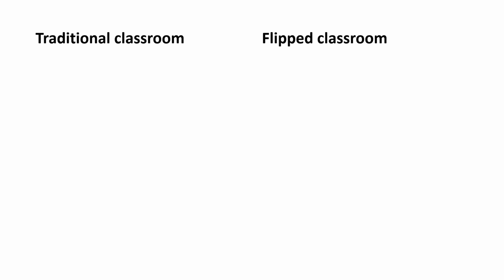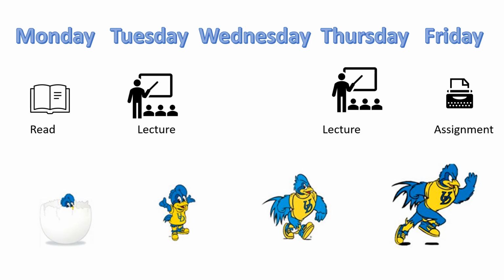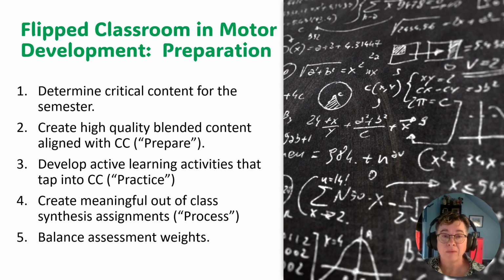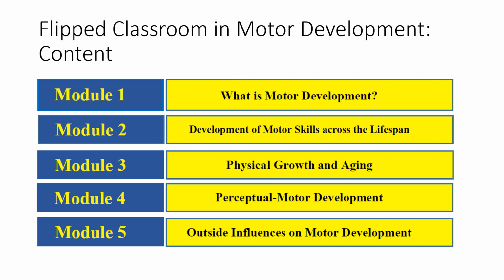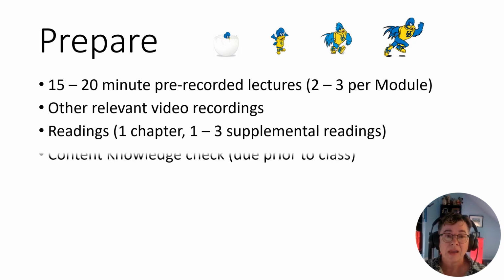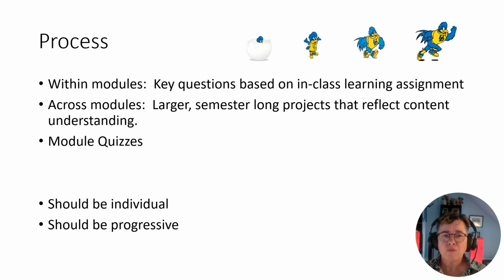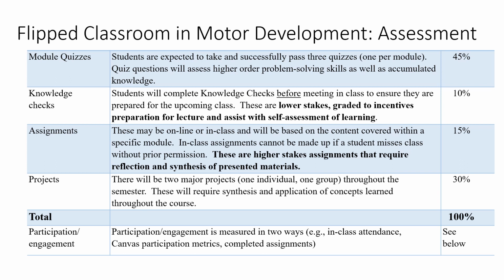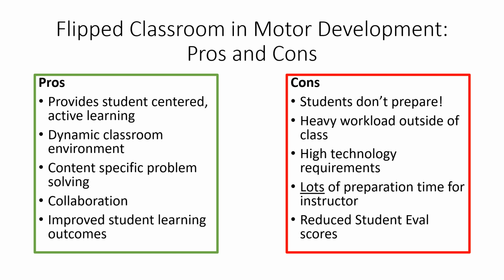Getchell Flipped classroom